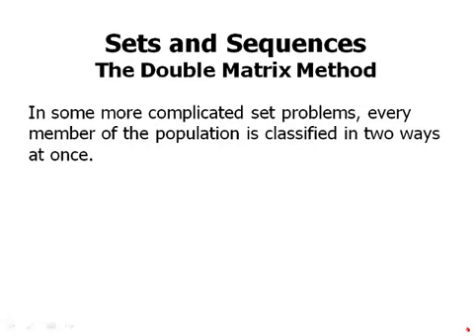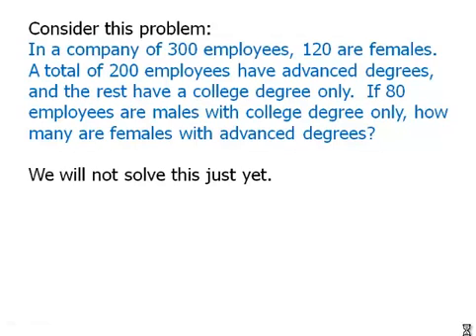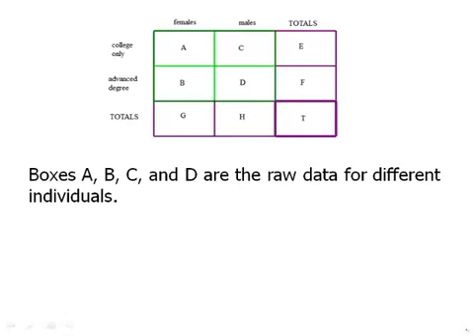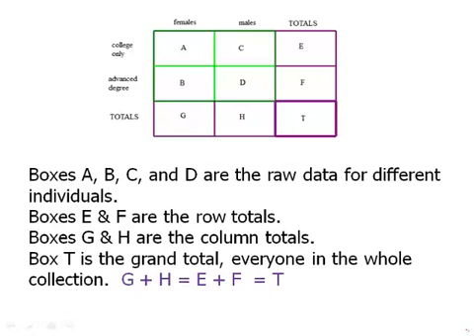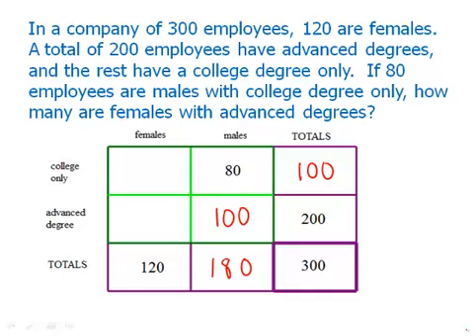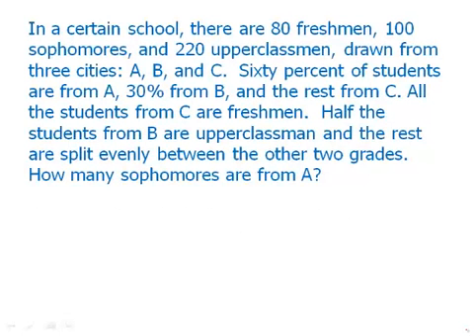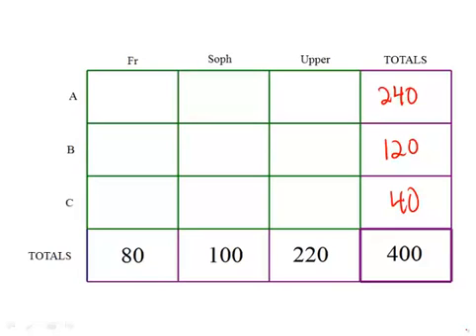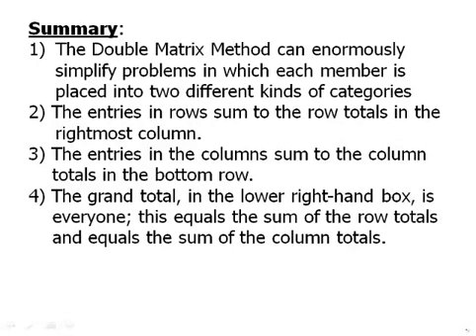GMAT/GRE/SAT/CAT math strategy :Double Matrix Method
GMAT/GRE/SAT/CAT math strategy